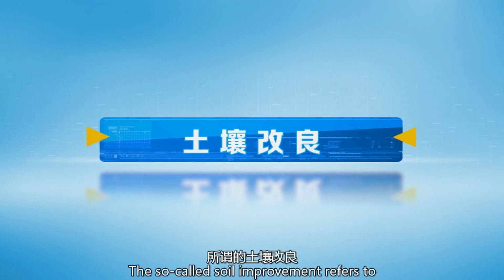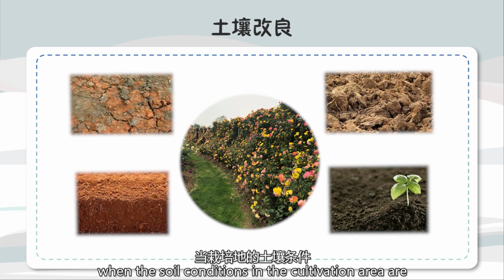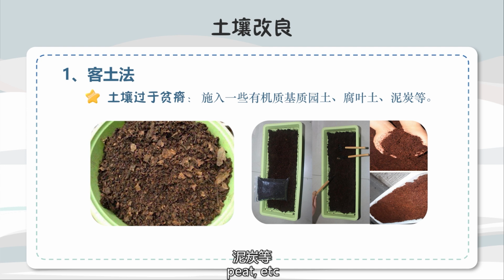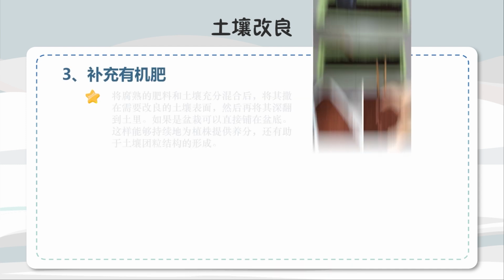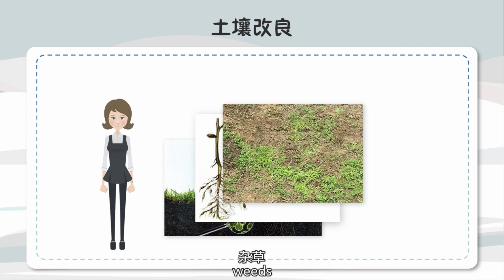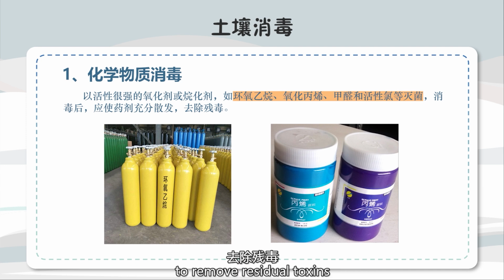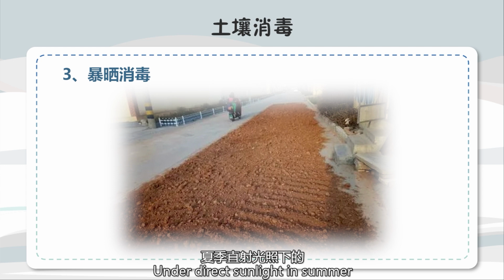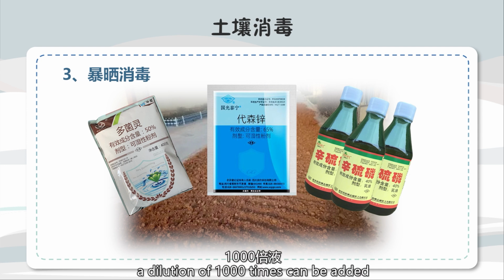3 1 Soil Improvement and Disinfection